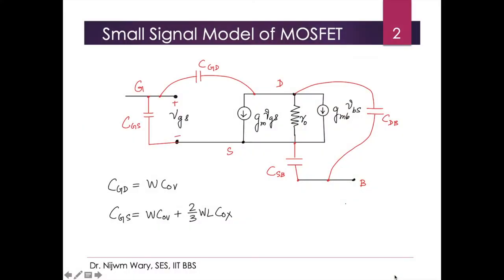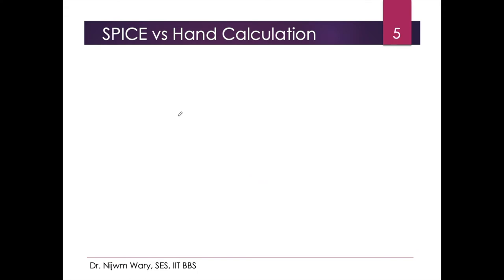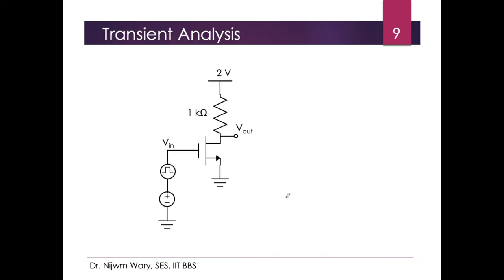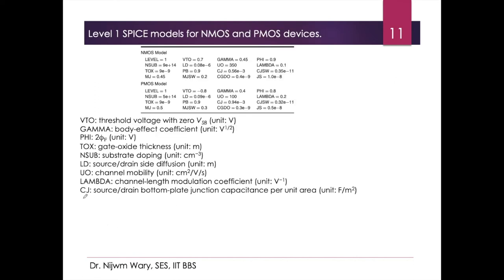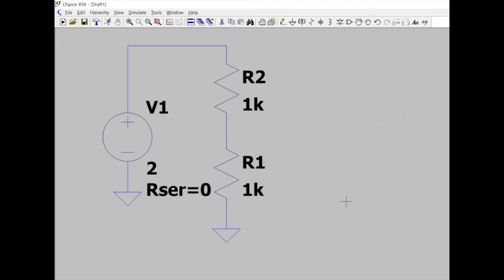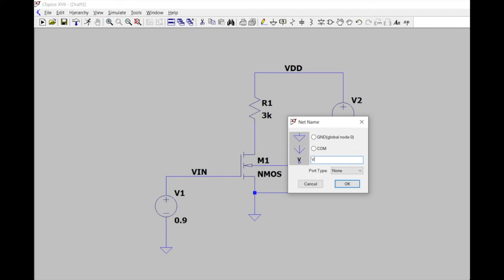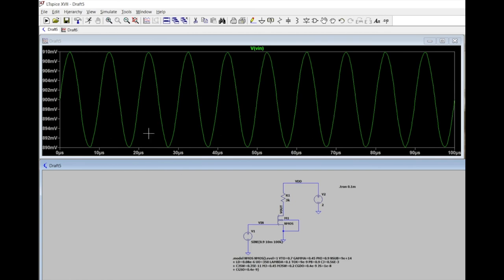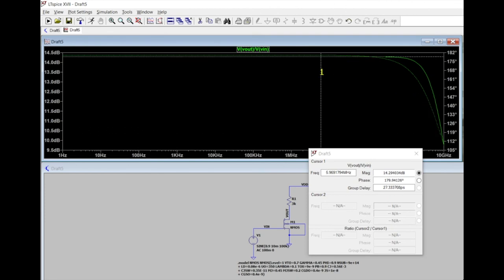Lecture 6: Simulation with LTSpice | Basics of SPICE and its models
This videos covers the basics of SPICE engine for circuit simulation. Step-by-step demonstration of LTSpice is given for beginners.

Model files of NMOS and PMOS discussed in lecture:

NMOS model begins here
.model NMOS NMOS(Level=1 VTO=0.7 GAMMA=0.45 PHI=0.9 NSUB=9e+14
+ LD=0.08e-6 UO=350 LAMBDA=0.1 TOX=9e-9 PB=0.9 CJ=0.56E-3
+ CJSW=0.35E-11 MJ=0.45 MJSW=0.2 CGDO=0.4e-9 JS=1e-8
+ CGSO=0.4e-9)
NMOS model ends here

PMOS model begins here
.model PMOS PMOS(Level=1 VTO=-0.8 GAMMA=0.4 PHI=0.8 NSUB=5e+14
+ LD=0.09e-6 UO=100 LAMBDA=0.2 TOX=9e-9 PB=0.9 CJ=0.94E-3
+ CJSW=0.32E-11 MJ=0.5 MJSW=0.3 CGDO=0.3e-9 JS=1e-8
+ CGSO=0.3e-9)
PMOS model ends here